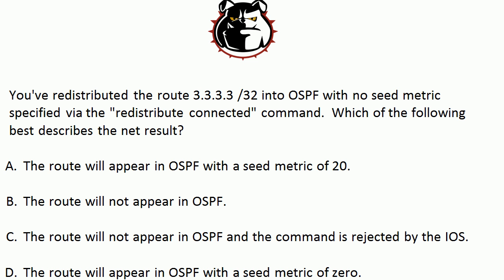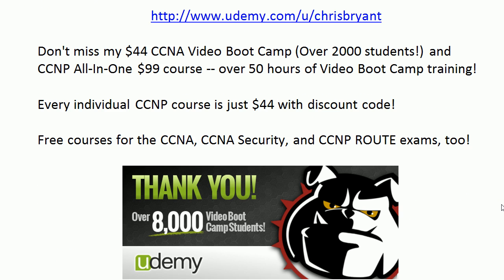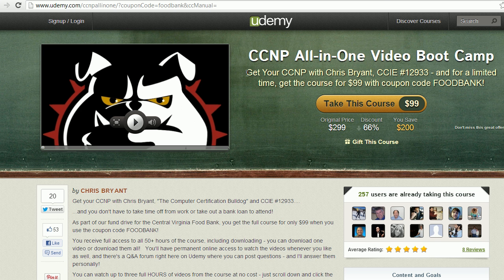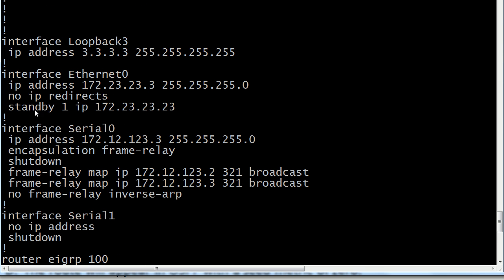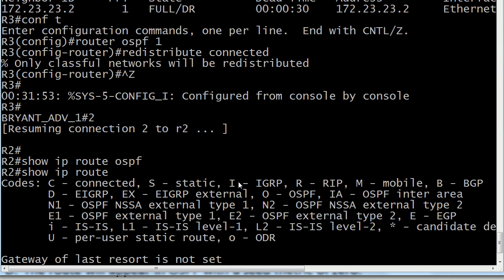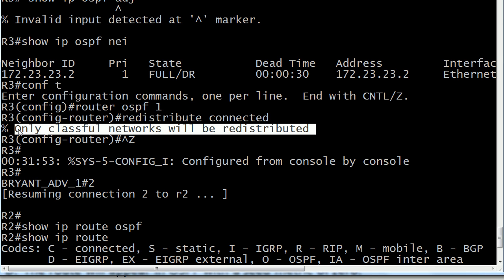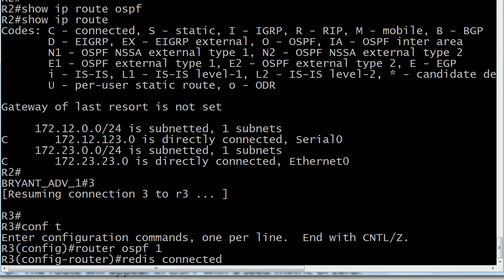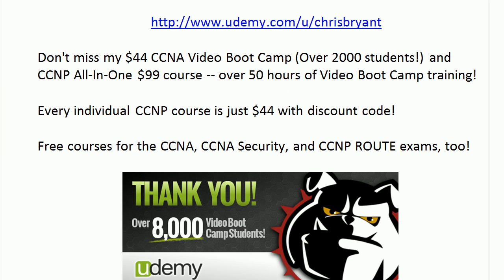CCNP ROUTE And TSHOOT Quick Quiz: OSPF Redistribution Troubles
Join my free and almost-free Video Boot Camps today - including my free CCNP ROUTE course on route redistribution!

In today's CCNP ROUTE and TSHOOT Quick Quiz, I'll present you with a question on OSPF route redistribution, and then we'll check out the answers on live Cisco routers!

Chris Bryant
CCIE #12933
"The Computer Certification Bulldog"